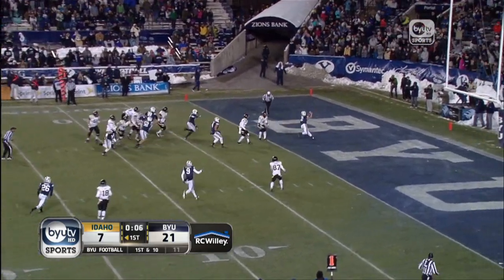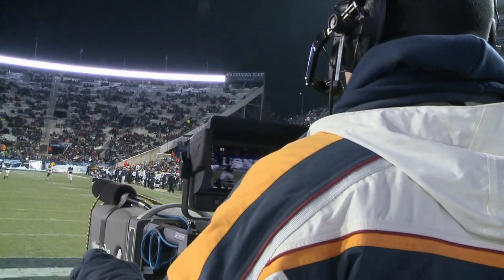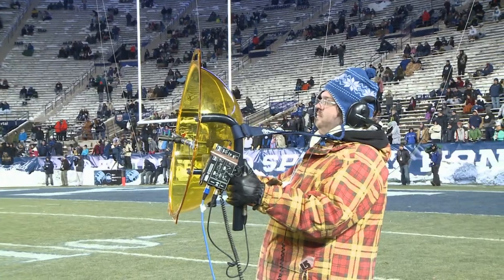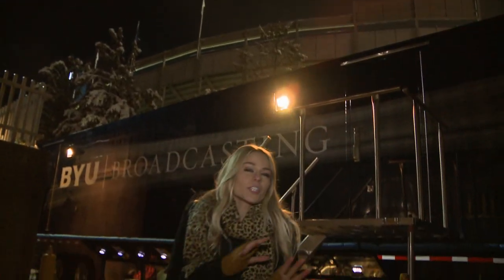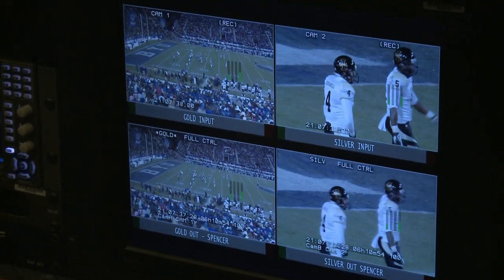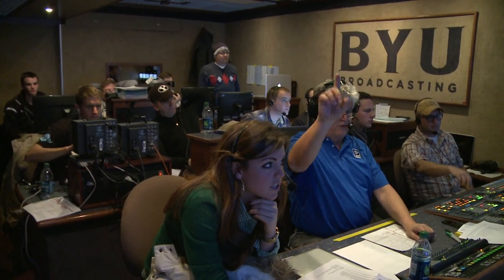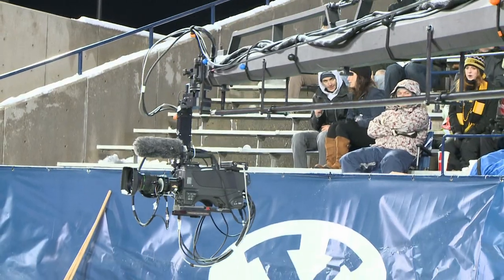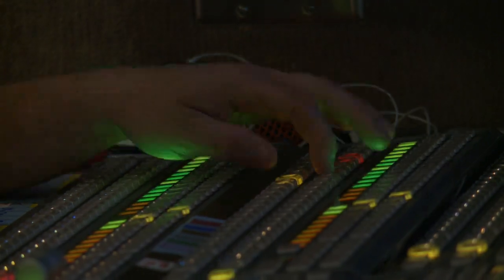Behind the Scenes: BYU Football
BYU Broadcasting has state-of-the-art production trucks that they use to transmit football games to you.  Join reporter Angela Montierth as she gives a behind the scenes look at what it takes to get the game to your television set.